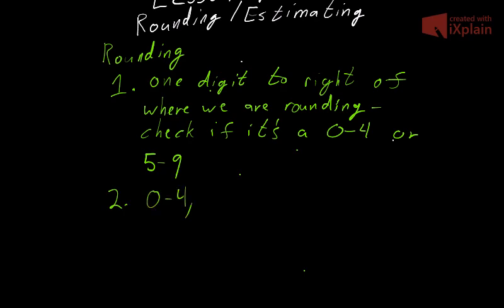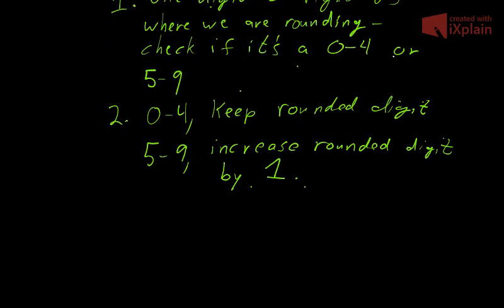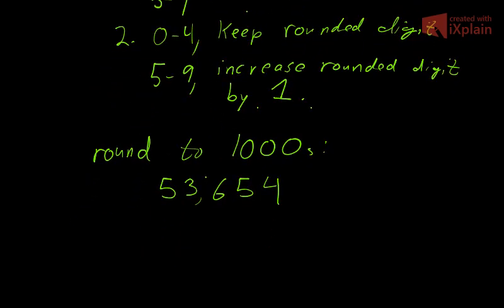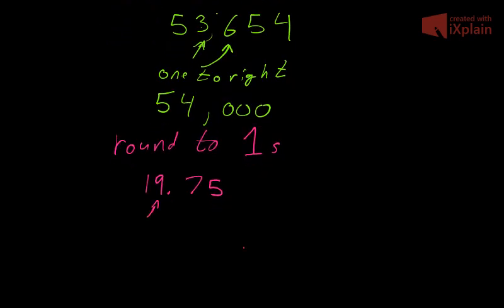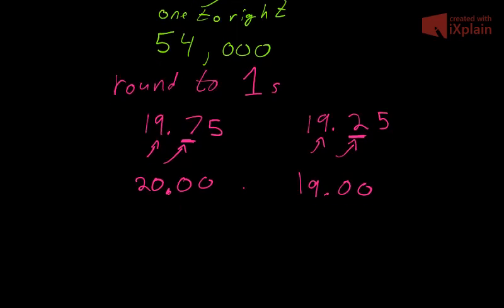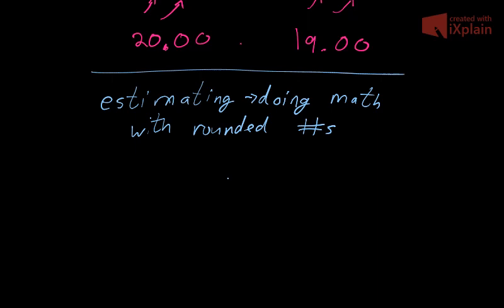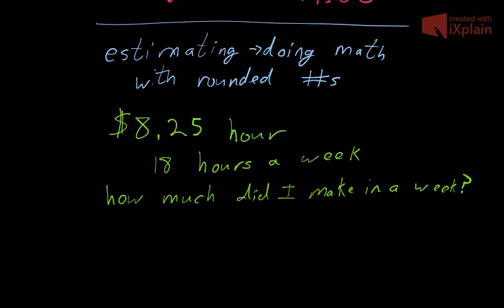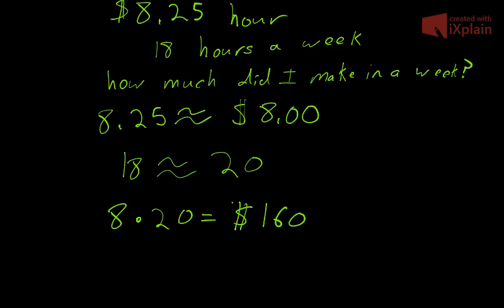Pre-algebra Lesson 17